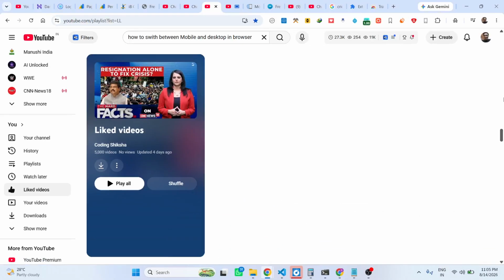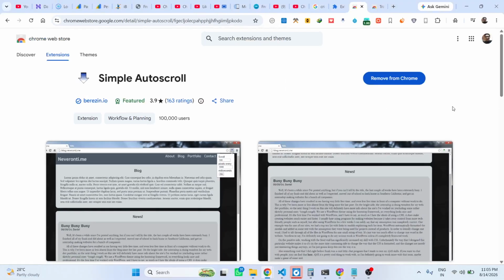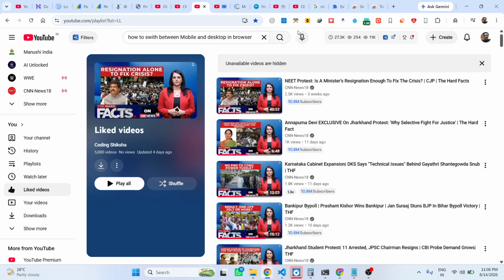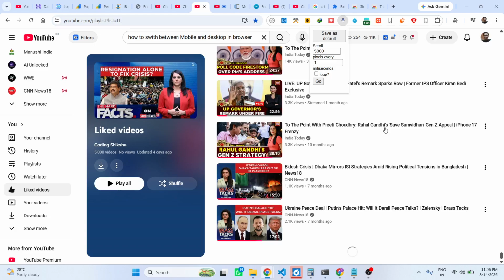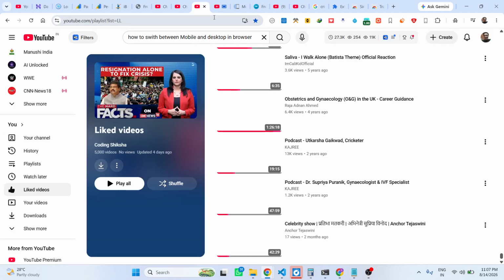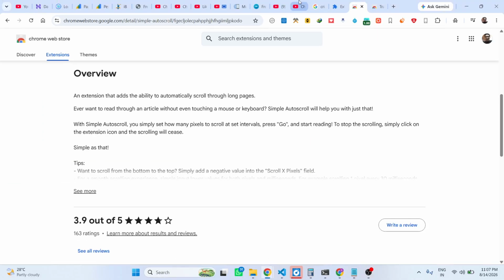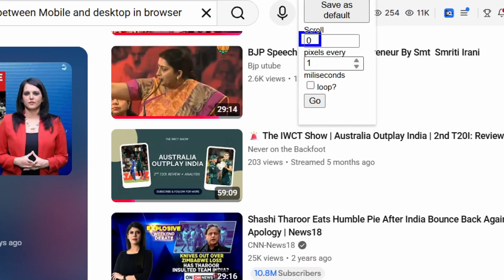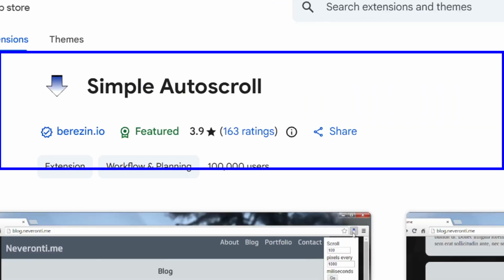How to Automatically Scroll Any Website in Chrome – FREE Auto Scroller Chrome Extension 2026